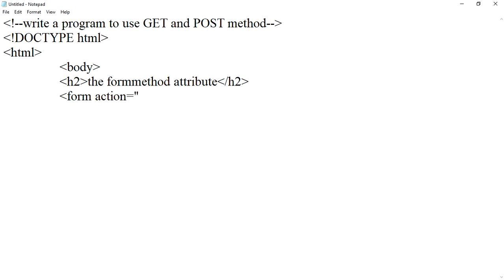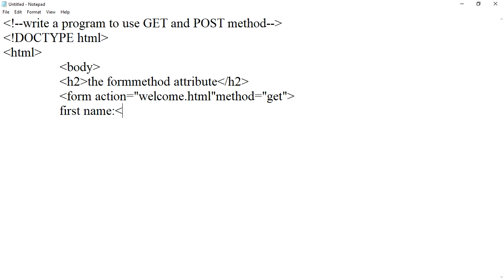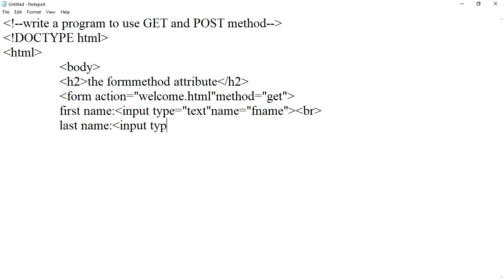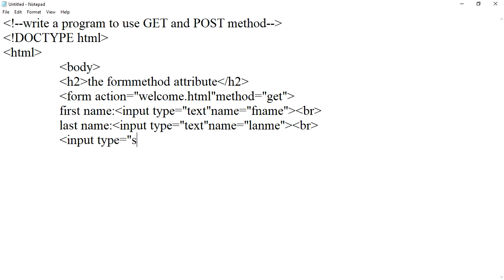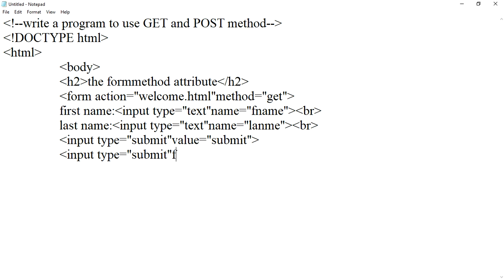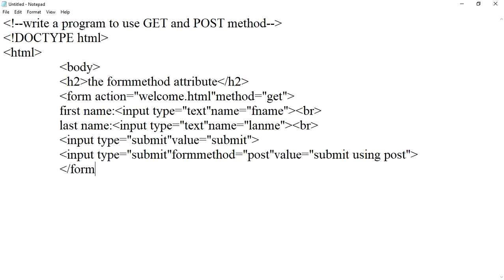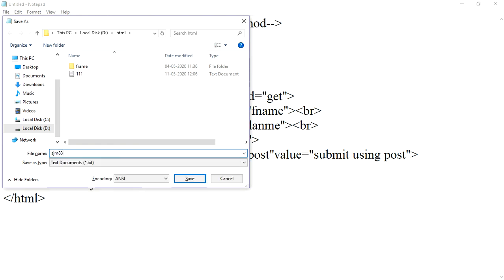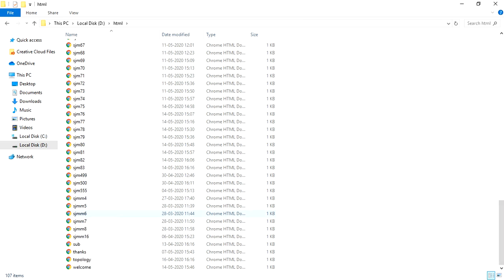learn html programs(83 program)how to use get and post method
In this program we will learn how to use get and post in html.

GET         -          The getAttribute method returns the value of the attribute with the specified name, of an element.
POST      -          The formmethod attribute defines the HTTP method for sending form-data to the action URL.